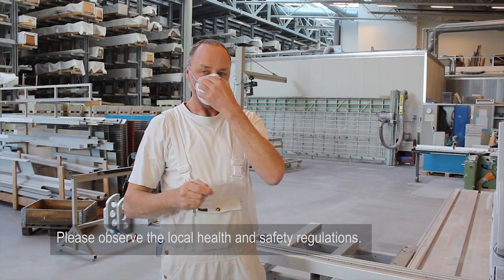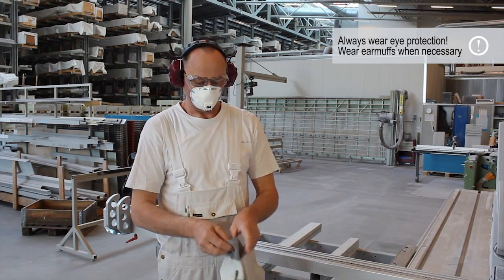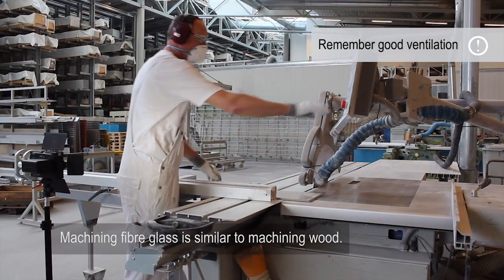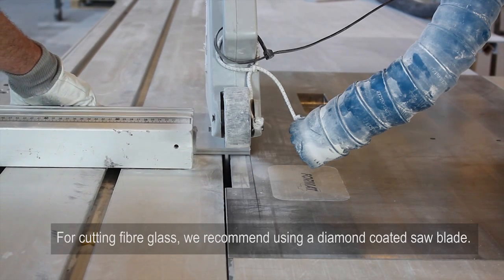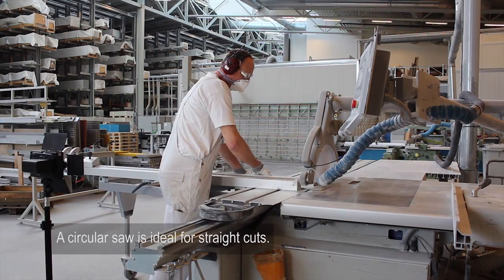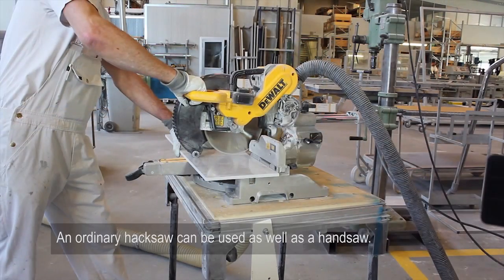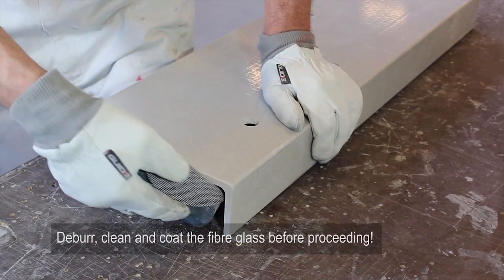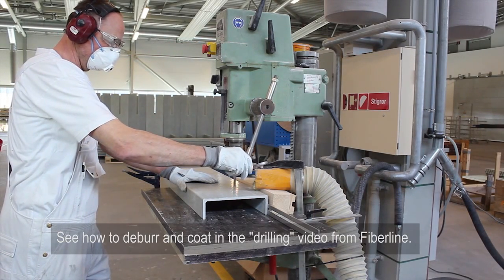Fiberline How To #1: Cutting fibreglass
Fiberline's "How To" videos are for people who have never previously worked with fibreglass or who want to make working with it easier.